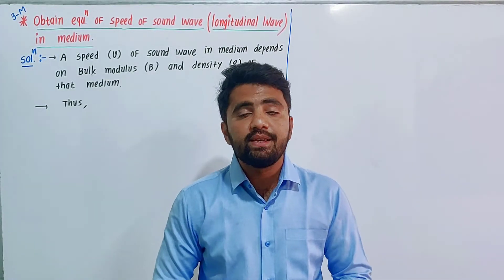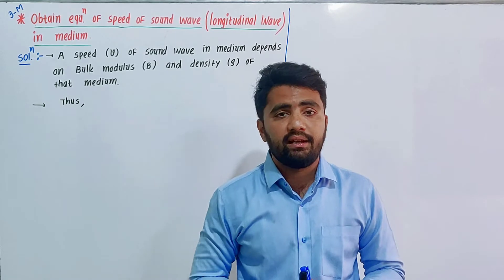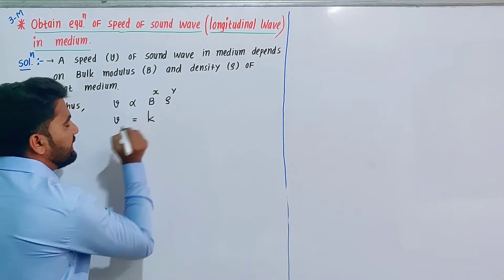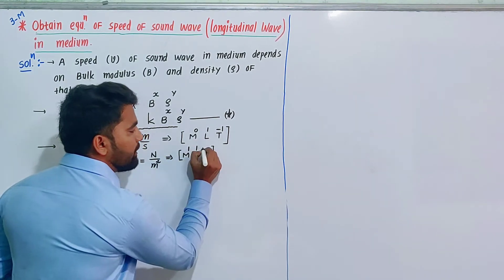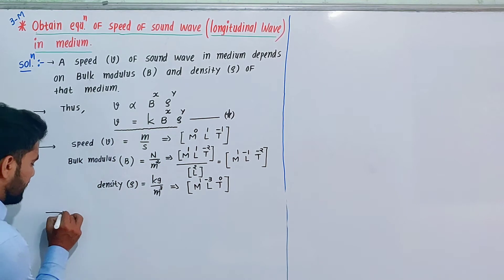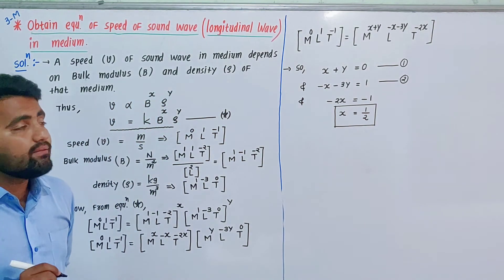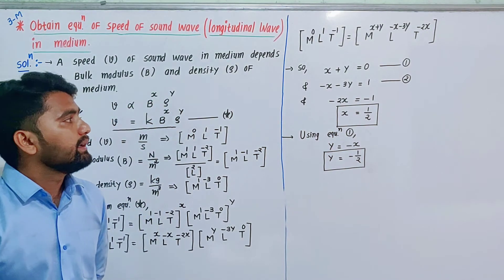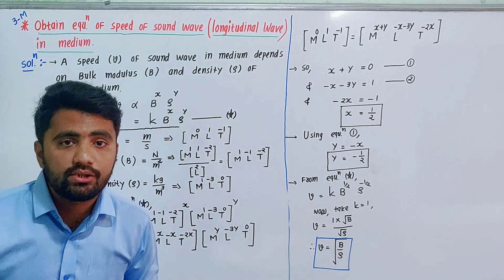11th Physics- Chapter 15 - Lecture 06 - Equation Of Speed Of Sound Wave In Medium